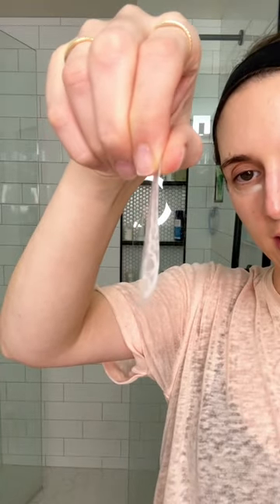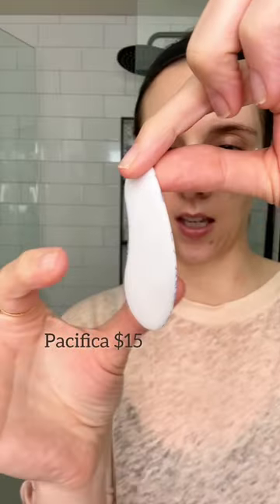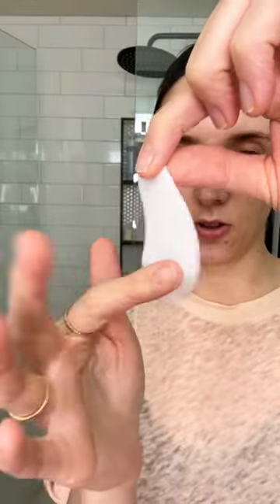👁️REUSABLE EYE MASKS 👁️